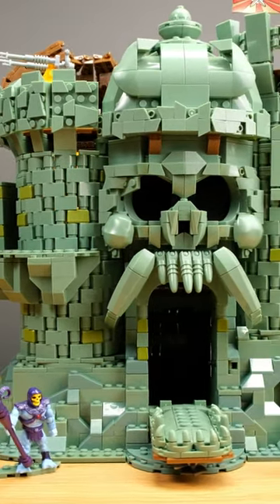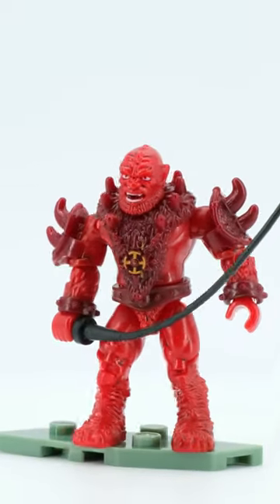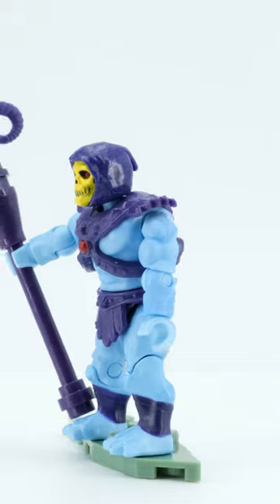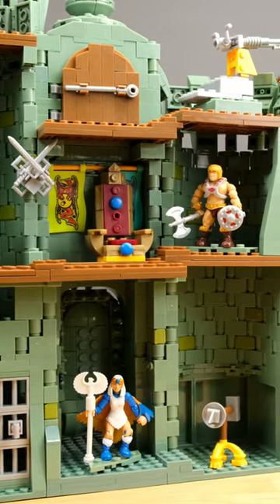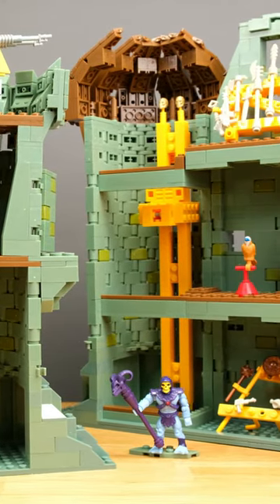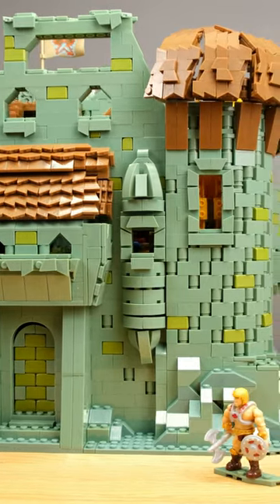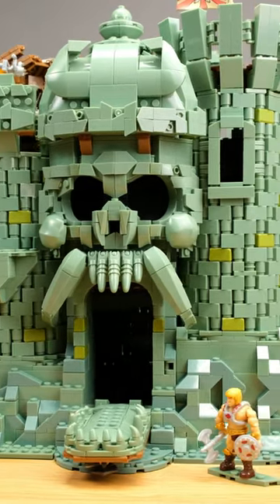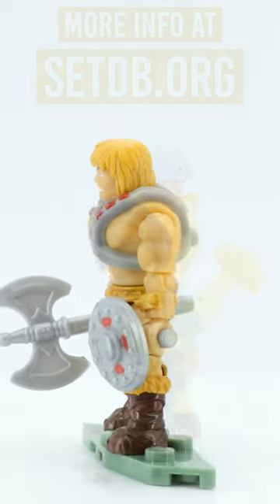MEGAConstrux Masters of the Universe™ Castle Grayskull SHORT REVIEW | Set GGJ67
MEGA Construx Masters of the Universe™ Castle Grayskull SHORT REVIEW | Set GGJ67 | 6 minifigures | 3508 pieces | No stickers | 6 prints | weight: 2620 g | 481 steps | 54 bags | 33 x 34.5 x 24.5 cm / 12.99 x 13.58 x 9.65 in (w x h x d)